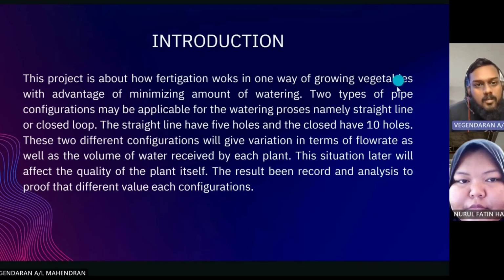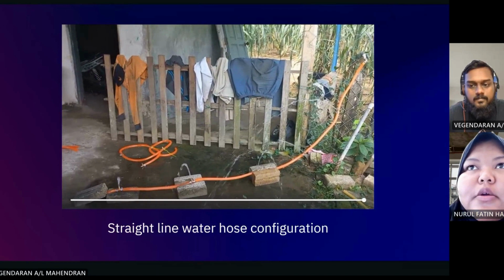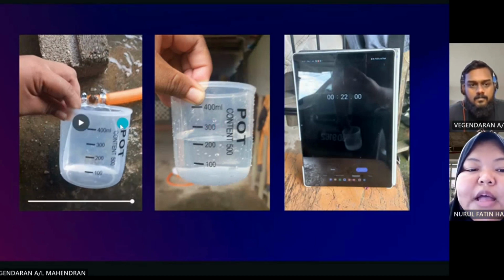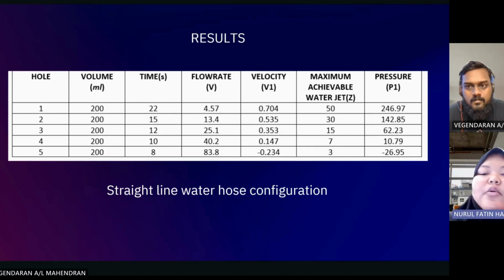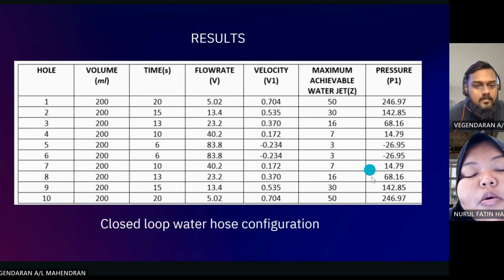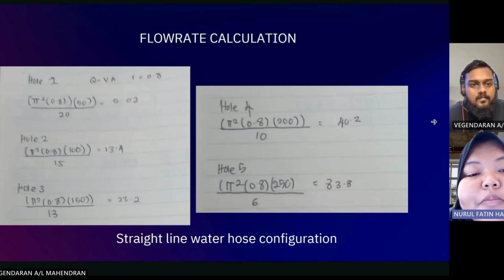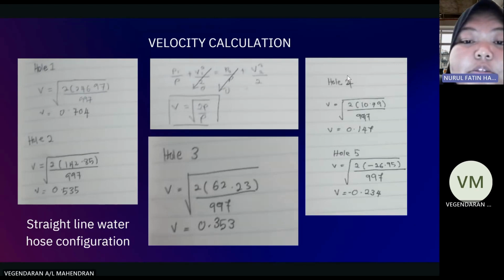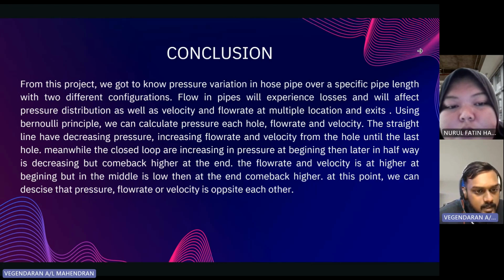BMMH 2313 FLUID MECHANICS ASSIGNMENT 2: PRESSURE IN PIPE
NURUL FATIN HAZIRAH BINTI MOHAMMAD AMIN
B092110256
VEGANDARAN A/L MAHENDRAN
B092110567